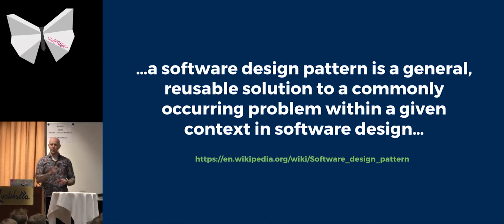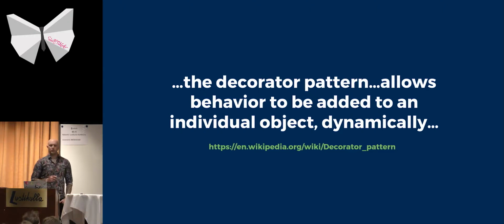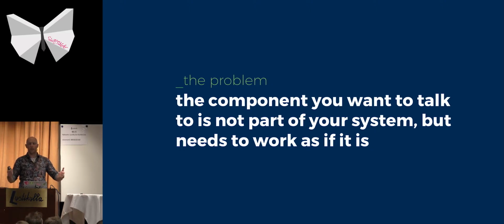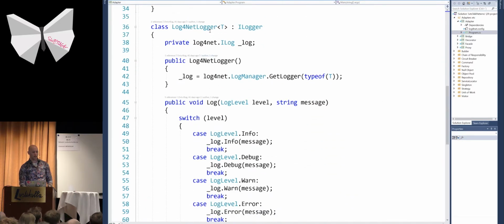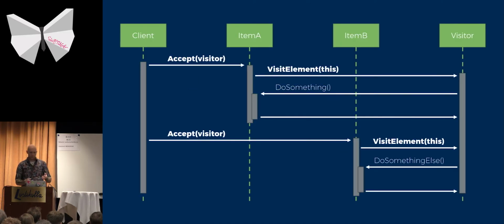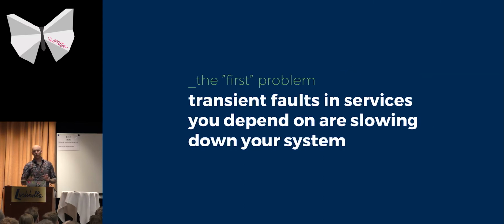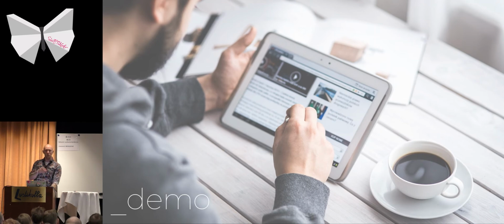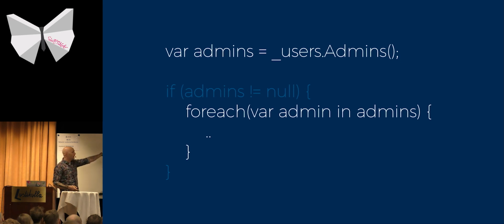Let’s talk patterns - Chris Klug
At some point in your life, you start realizing that re-inventing the wheel isn't the best way to spend your time. Especially since Bob Wheel Sr. perfected that invention many, many years ago. And it's the same with software. Smart people have already encountered a lot of the problems that we face every day while building software. Some of them have even been nice enough to write down their solutions in so called "patterns". So why not stand on the shoulders of...well...maybe not giants...but at least very smart people who were born before you, and build on top of their hard-earned wisdom?
This session, will walk you through a bunch of really useful patterns, and you'll not only learn their names, but also why they are useful and how to implement them in .NET. And maybe, just maybe, you'll even see that one pattern that solves that problem you are working on at the moment. But even if you don't see that one pattern that you need, you will at least get a few that you can store in your toolbelt for future problems.